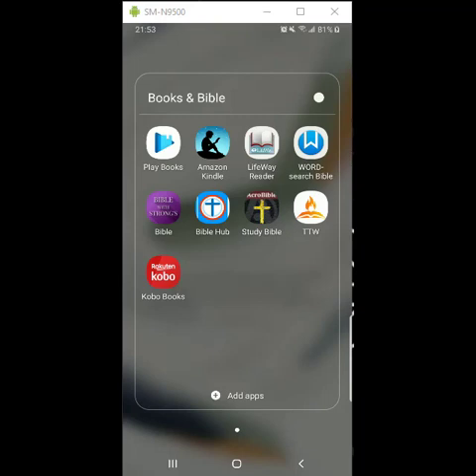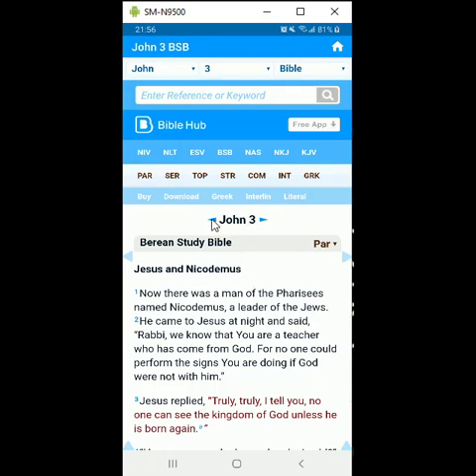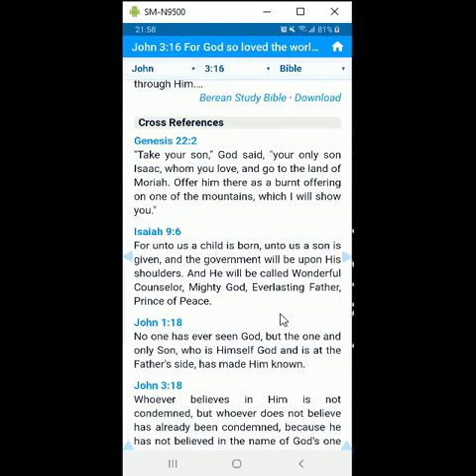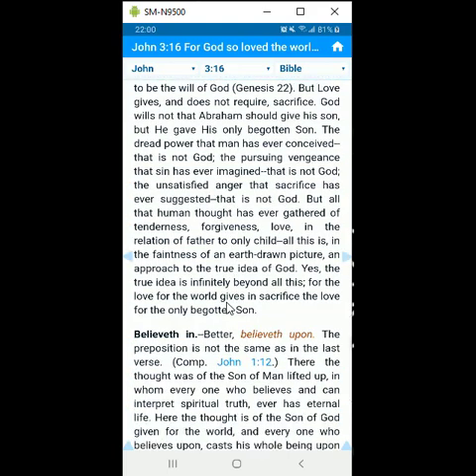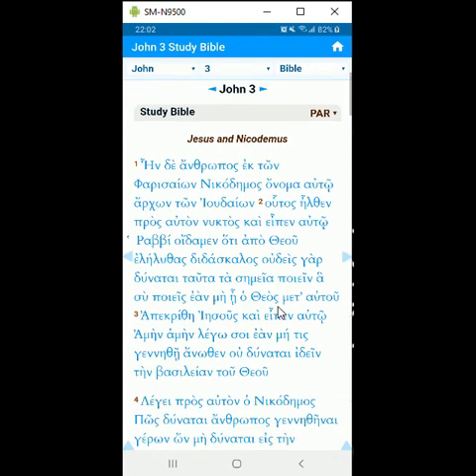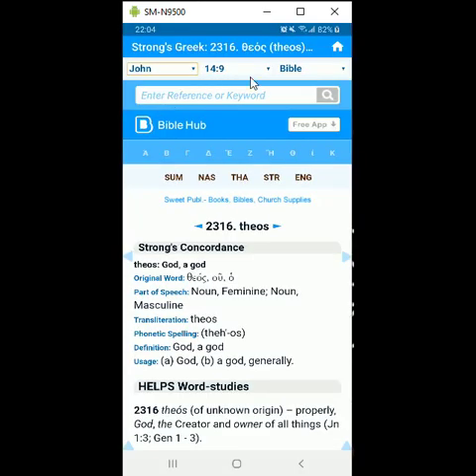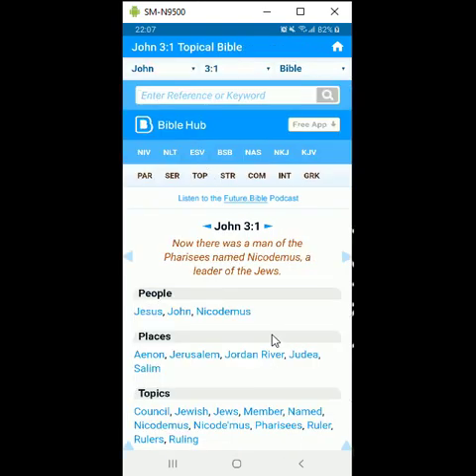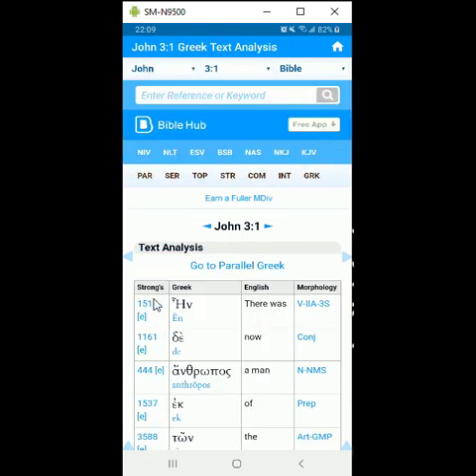How to use the Bible Hub Study Tool App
This slightly longer video teaches you how to use the Bible Hub Study Tool App for Android. Another great tool, free online through your favourite App store. I am showing your the Legacy version here. There is a new app available for new devices.